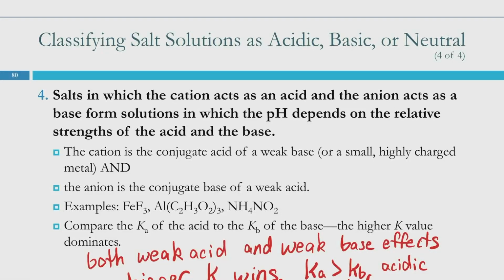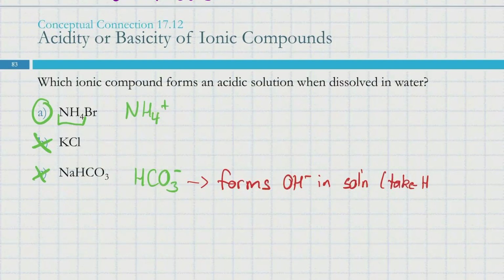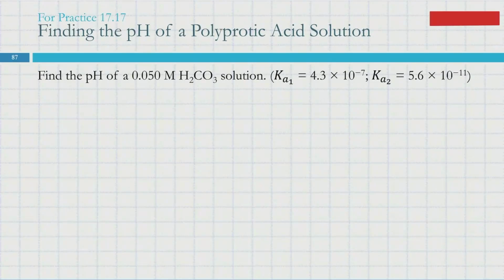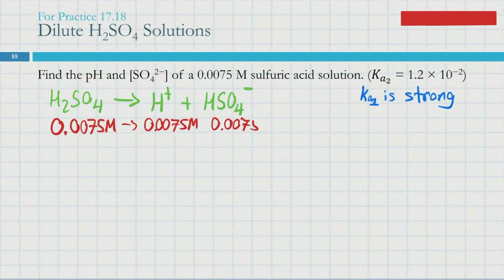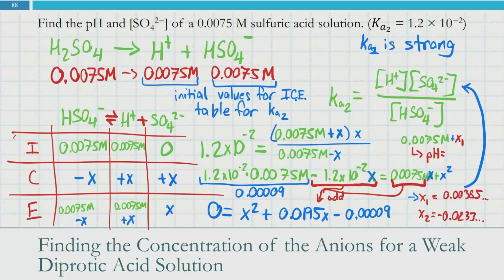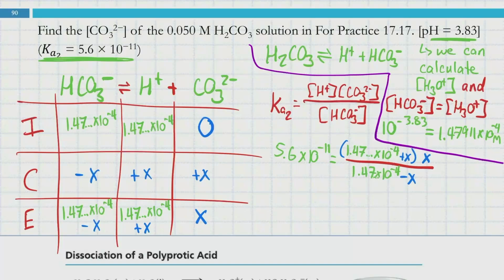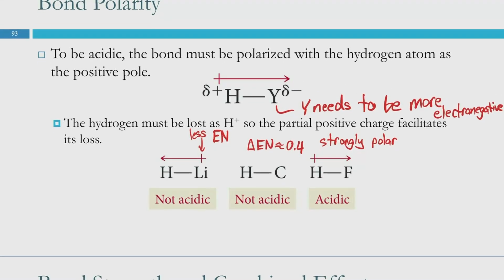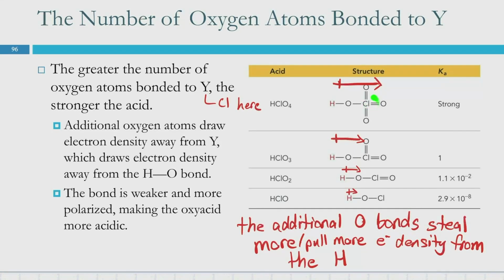Chem 1B - Chapter 17 Part 4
Fourth installment of acids and bases lecture series, covering polyprotic acids, salts, and more. Spring 2025